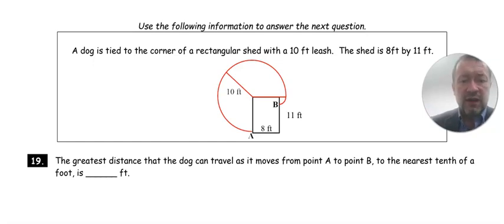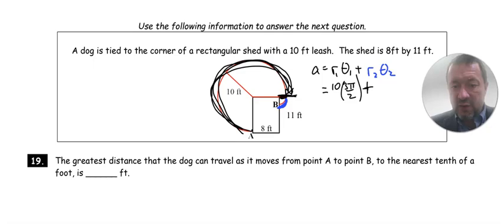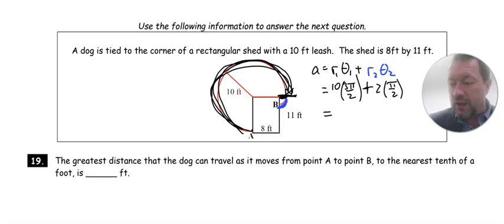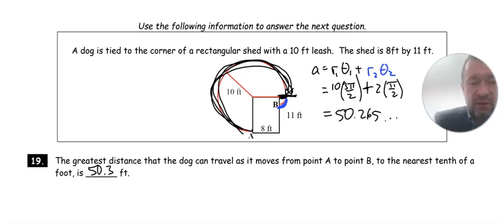Math 30 1 Practice NR 19 Arc Length Formula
This video covers an application of the arc length formula.